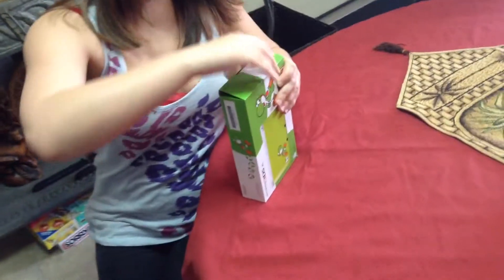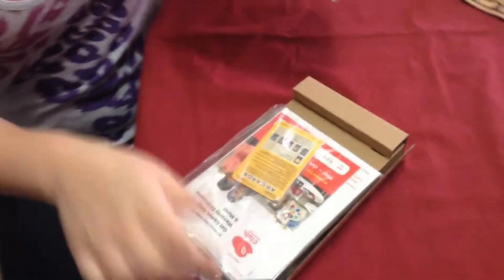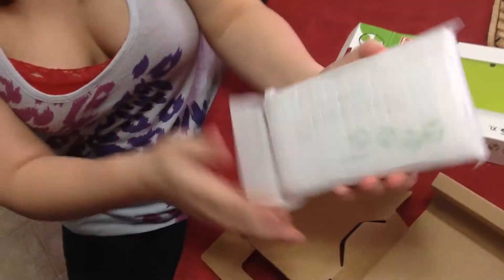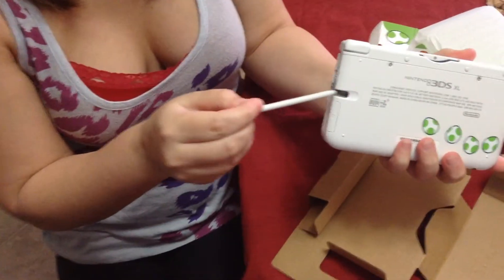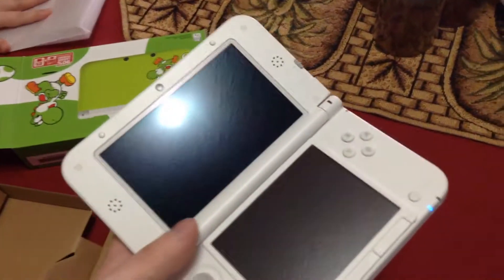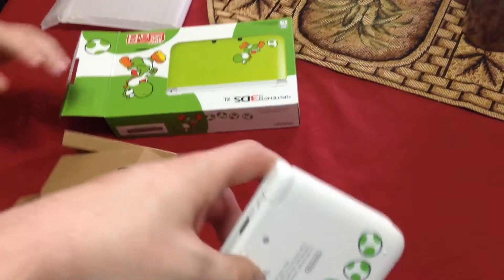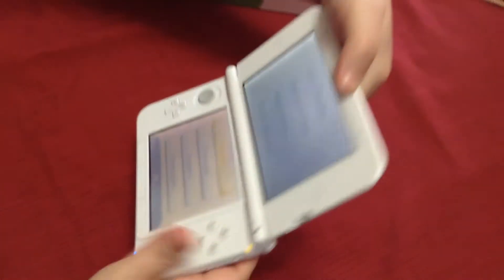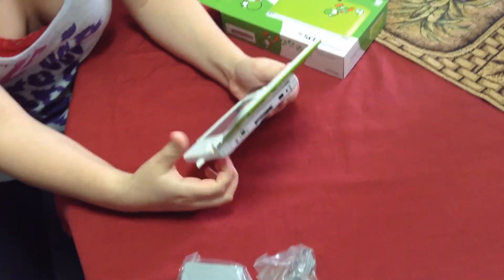Limited Edition Yoshi 3DS XL UnBoxing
A simple out-of-the-box to show you what the new limited-edition Yoshi 3DS XL looks like in hand and up close.